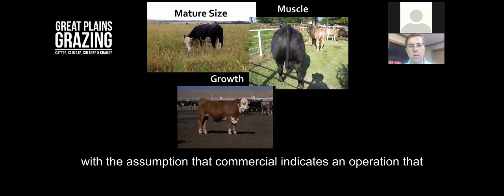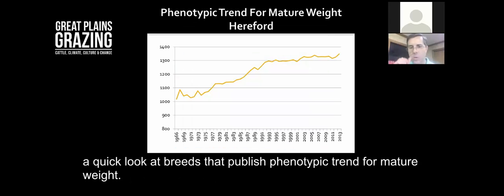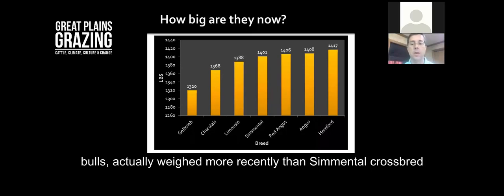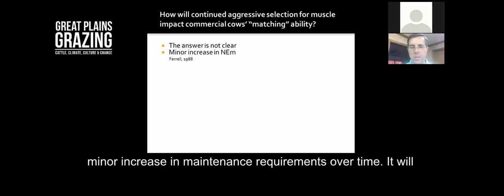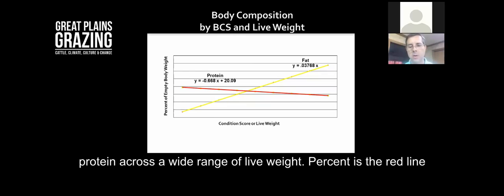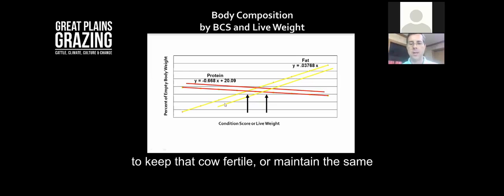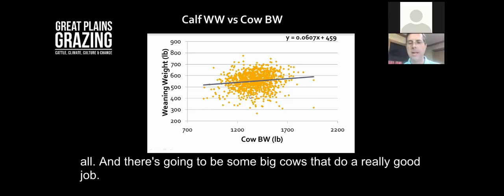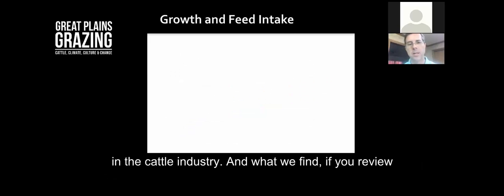Genetic Trends and Climate Considerations, Part 2, Dr. Dave Lalman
This video is part of the Great Plains Grazing Enterprise Flexibility series.